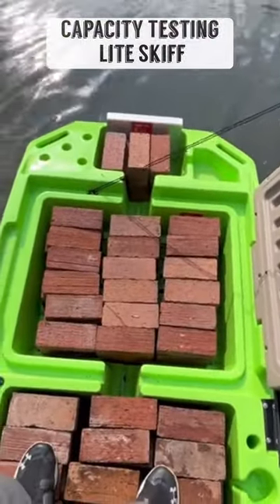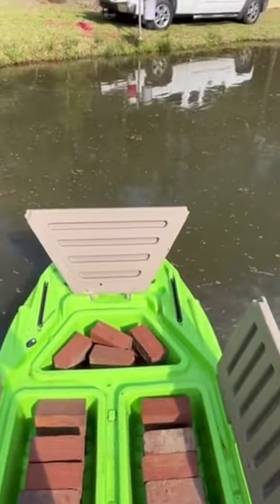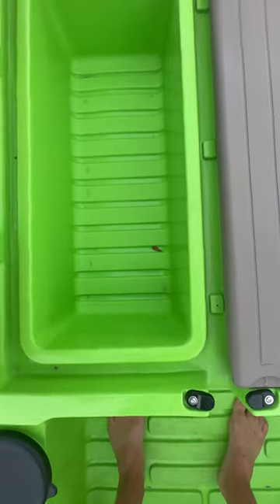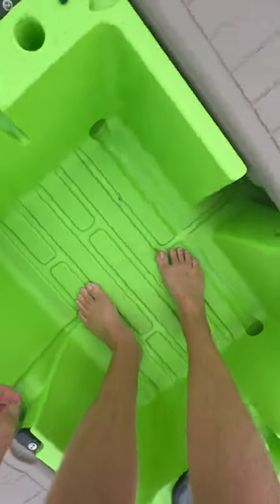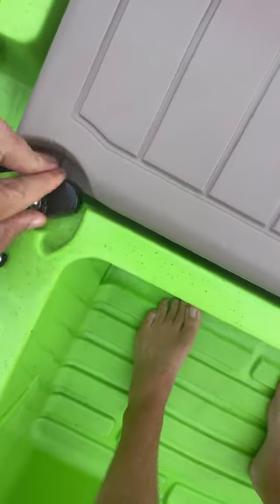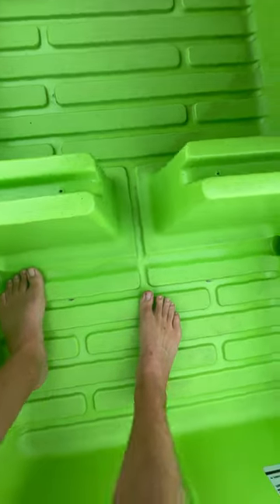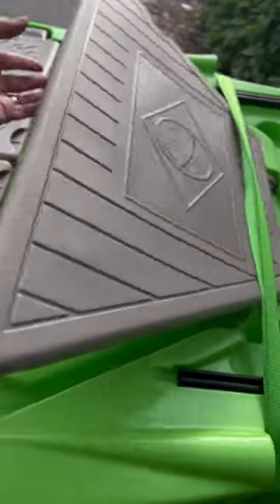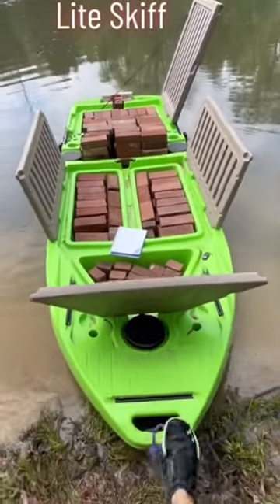NEW LITE SKIFF - capacity testing brick footage!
Will share more footage soon and do full review with different outboards.  Maybe a catch and cook fishing video from the Lite skiff as well.